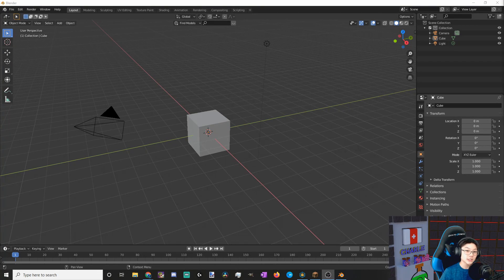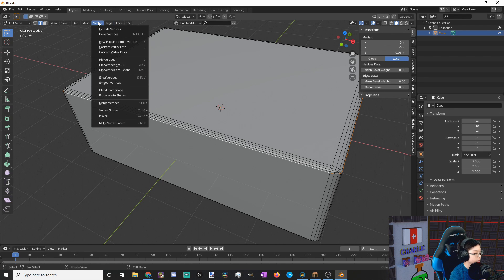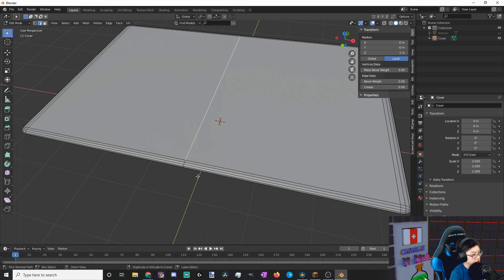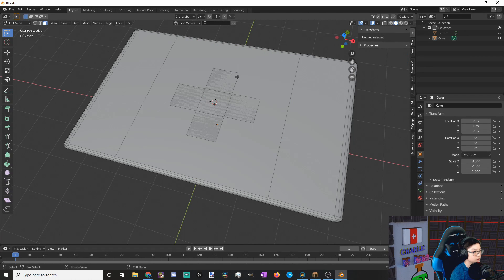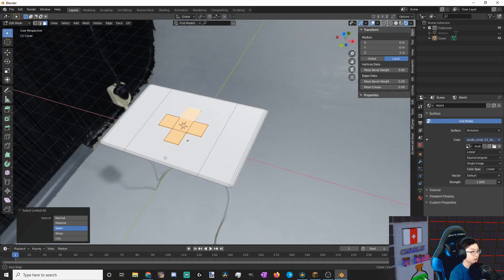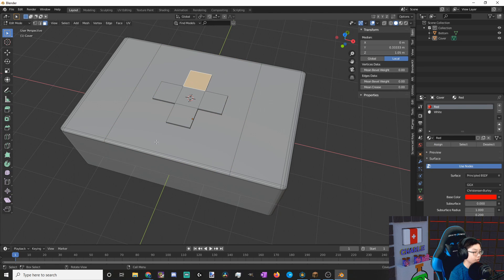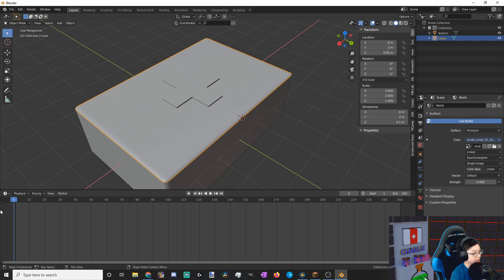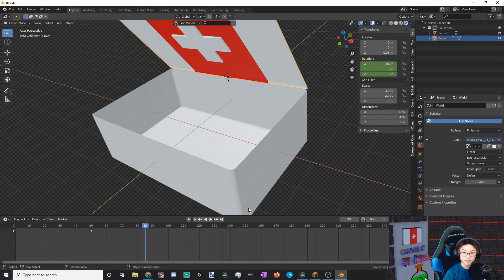3D Blender Model - Episode 1 : MedKit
In this episode, Charlie goes through the steps in making a Blender model of the MedKit shown in his green screen background.